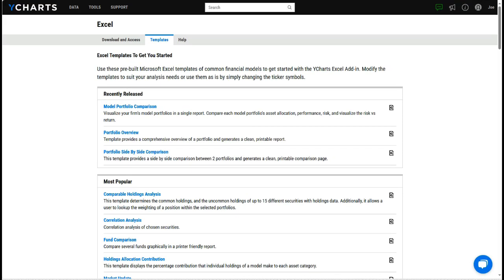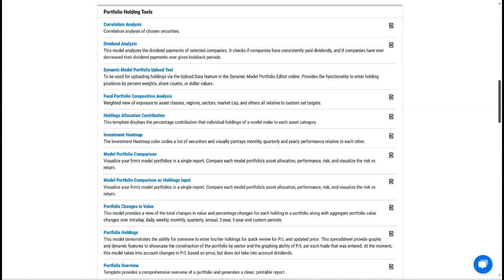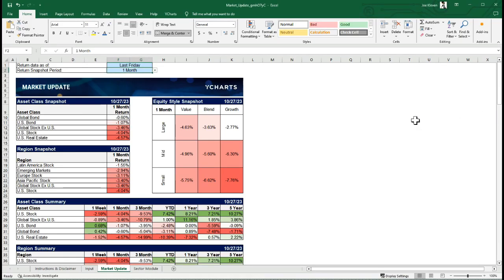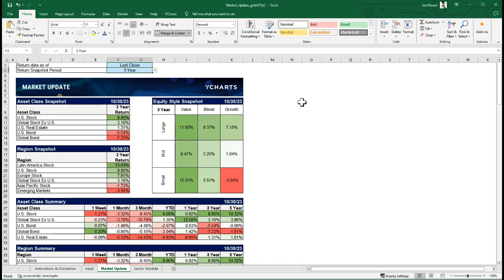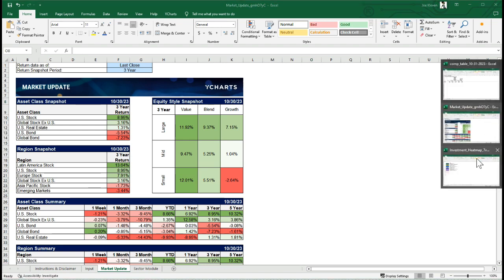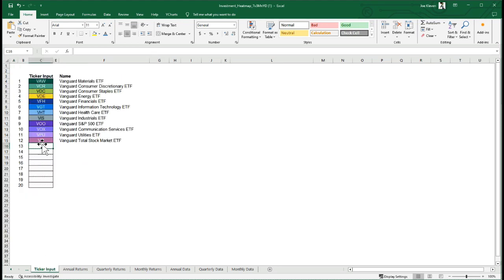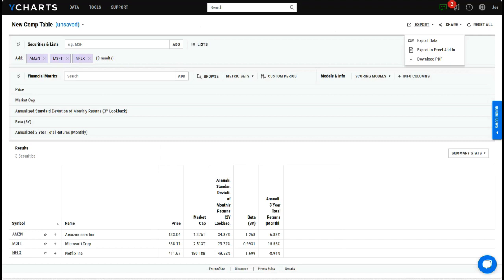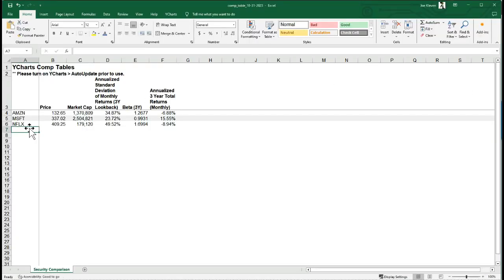Spotlight: Excel Add-in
Learn how the YCharts Excel Add-in saves you time and improves client communication. Trade the ERROR messages and manual updating of models for one-click data refreshing, access dozens of templates and counting that are fully customizable with your firm's branding, and take advantage of our in-house support team to help convert existing models to the Excel Add-In or for tweaking those pre-built templates to best fit your needs.